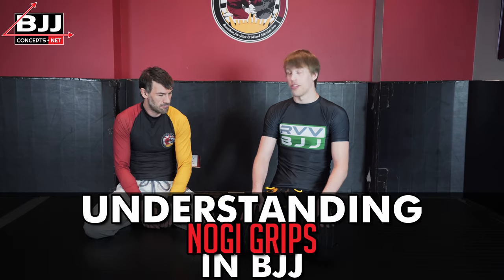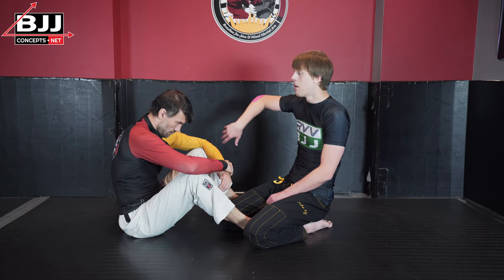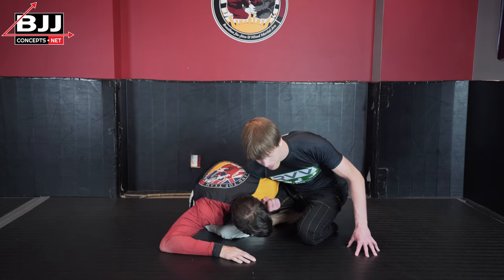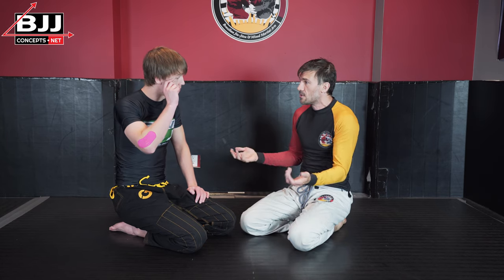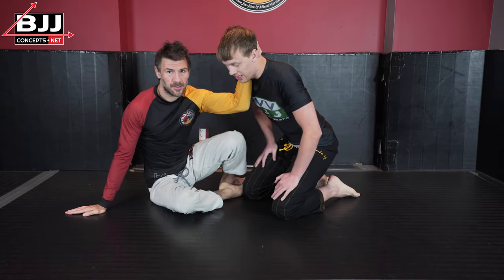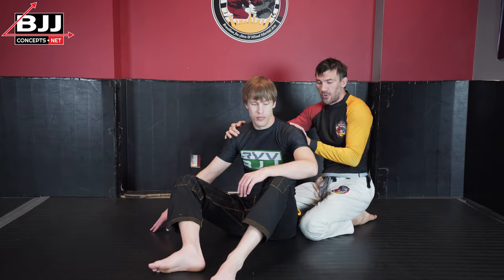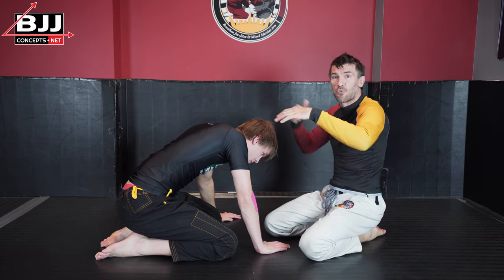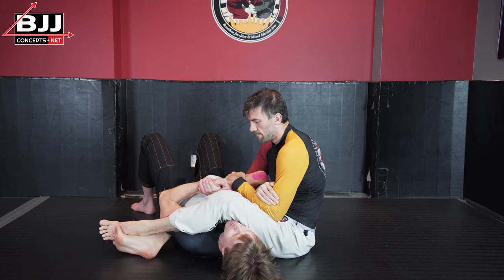BJJ Lesson 4: Understanding Nogi Grips - An Introduction To Brazilian Jiu Jitsu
Nogi (Without a gi on) is becoming very popular.  You will either find a school that trains only nogi, or nogi classes will be offered.  Nogi is great for a faster pace as you can't hold on as long as you could with a gi grip, and so you have to be smart when grabbing your opponent.  I recommend training both gi and nogi to supplement your training and to create more variety in this sport you enjoy.

REMEMBER: All these nogi grips work when someone is wearing a gi!

Nogi Grips:
Controlling The Arms: (00:00)
Underhooks: (03:43)
Controlling The Legs: (07:21)
Controlling The Head: (09:39)
Controlling The Head and Shoulder: (11:54)

Check out my Mantis Guard course, or my course for Health Care professionals (self defense and control strategies)